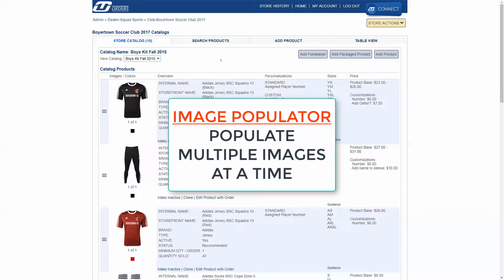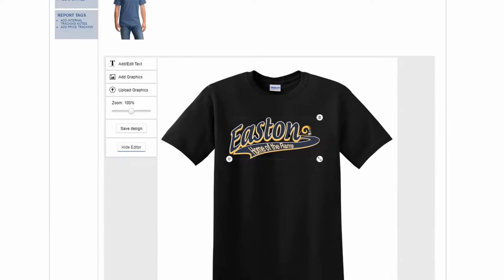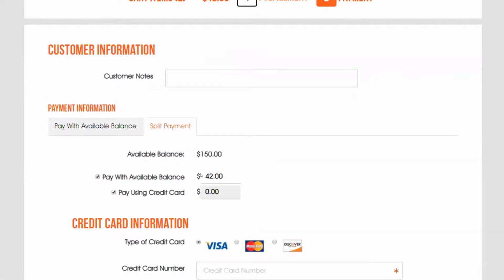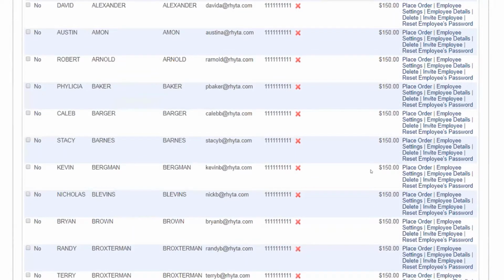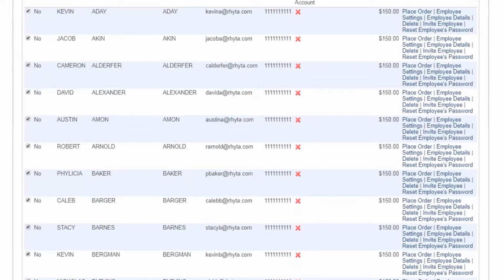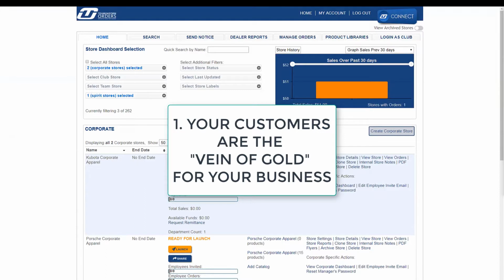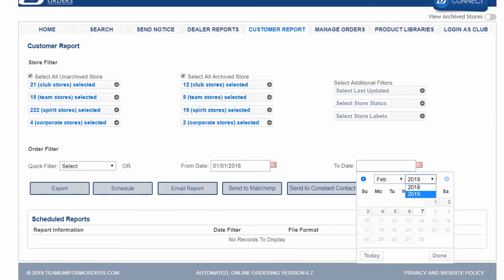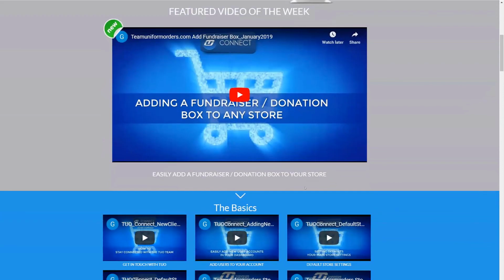TUO_WeeklyWebinar_February7_2019